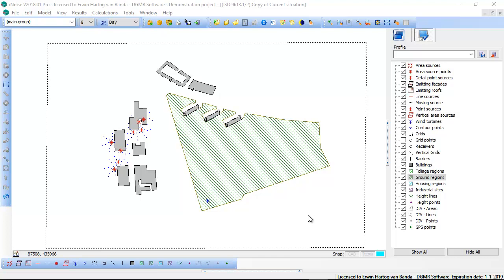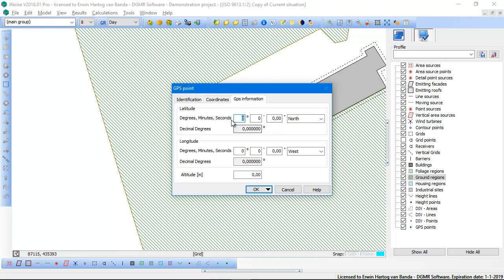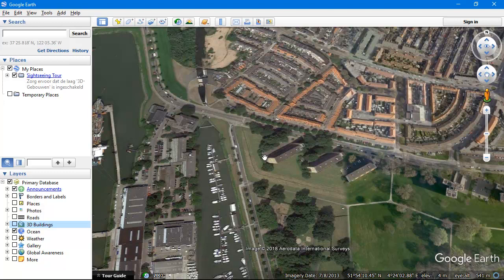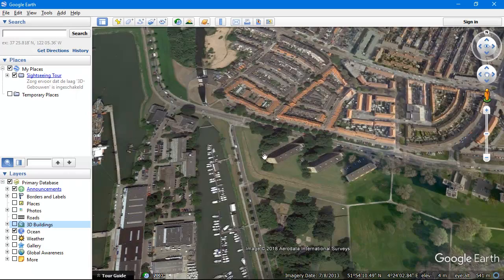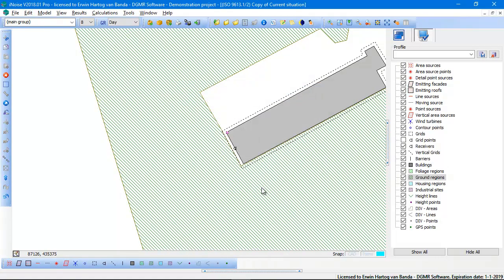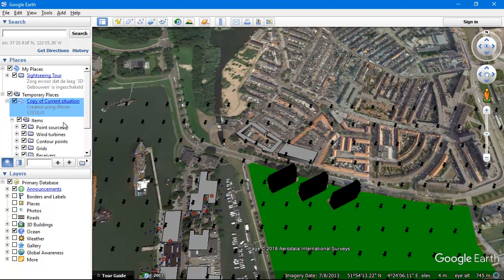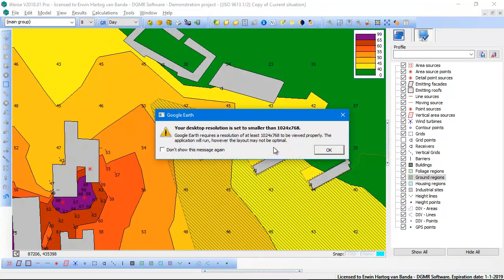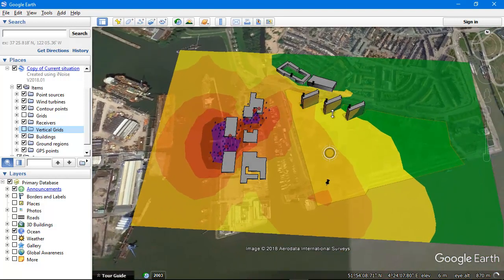iNoise export to Google Earth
This video explains how to export contours to Google Earth